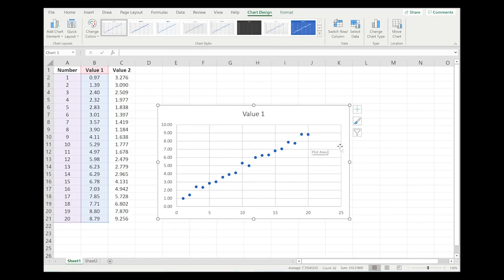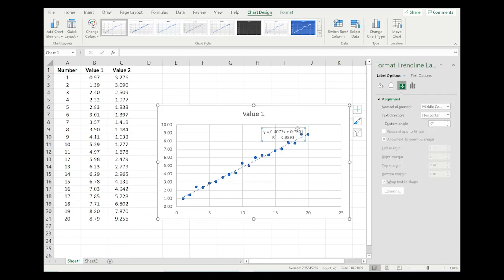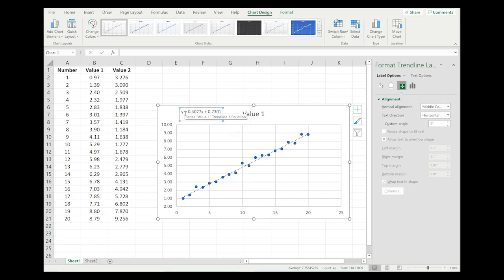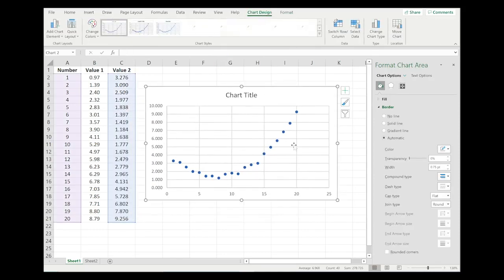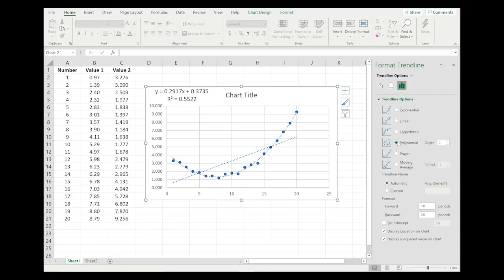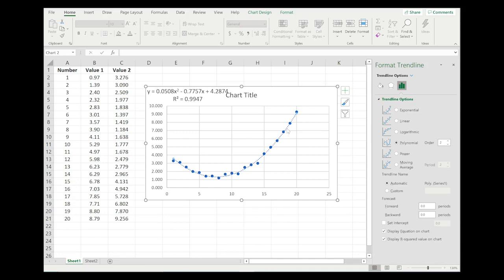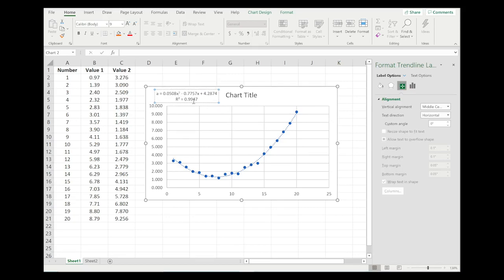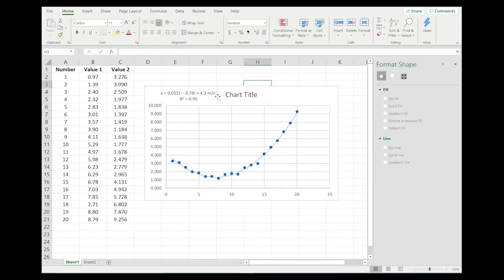Excel and Word Basics: Trend Lines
Video: AACC (2020). Trend Lines
Module 1